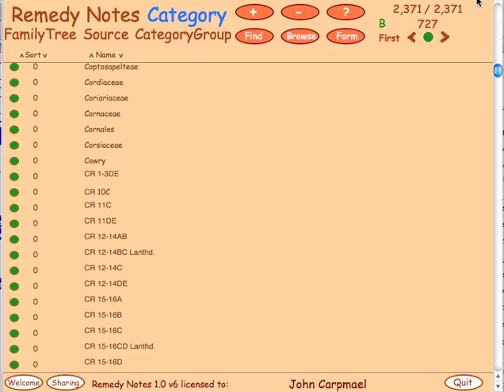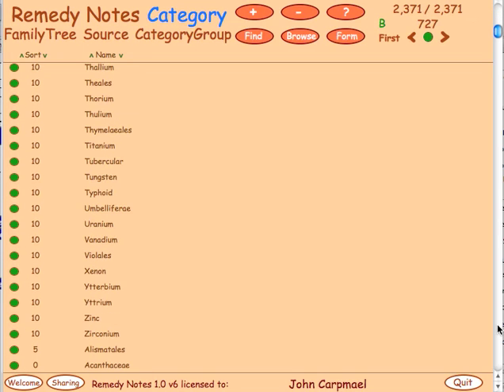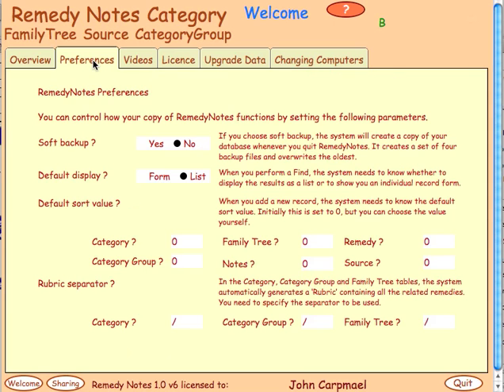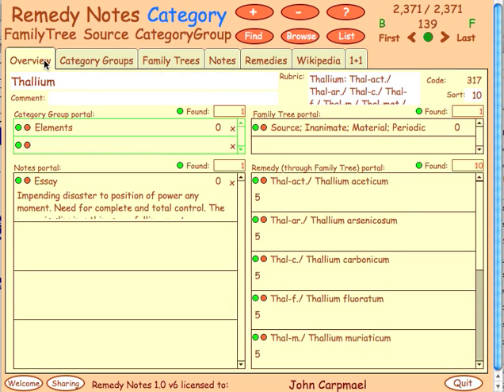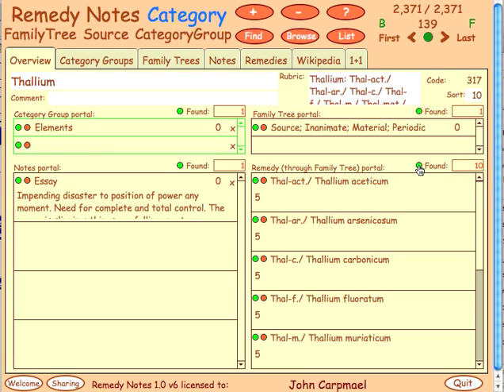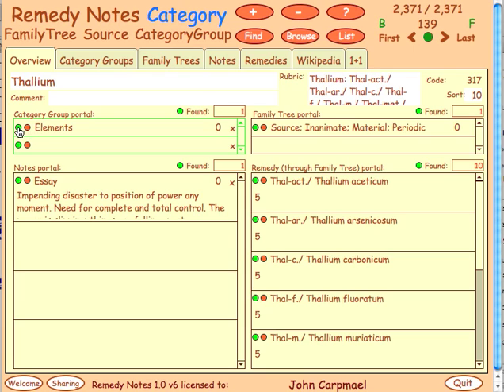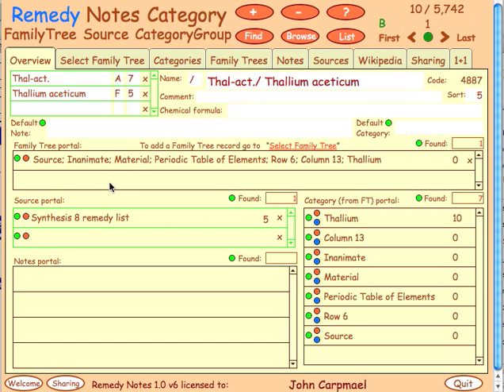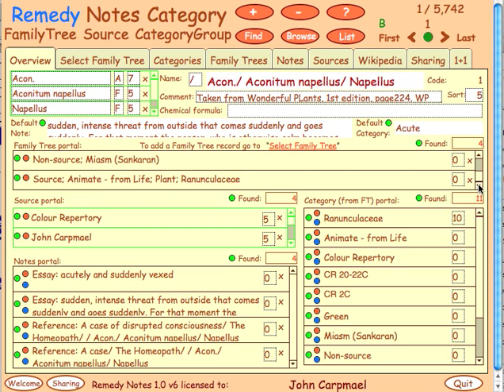RemedyNotes: Finding your way around 2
RemedyNotes is software designed for Homeopaths by a Homeopath. Keep your study notes in a tailored database with easy access when you need it.